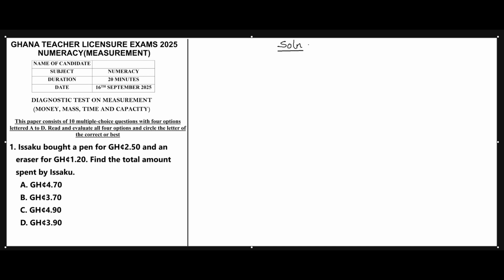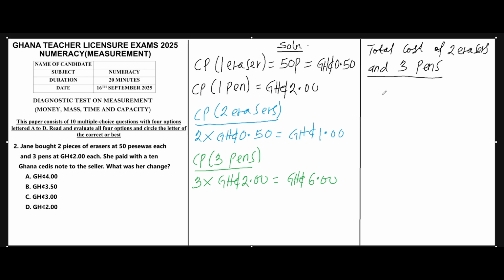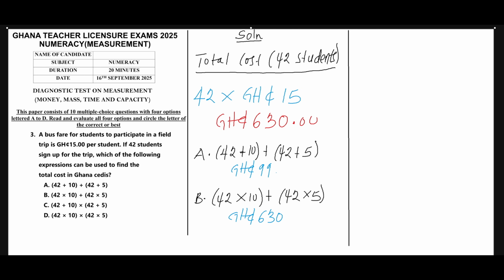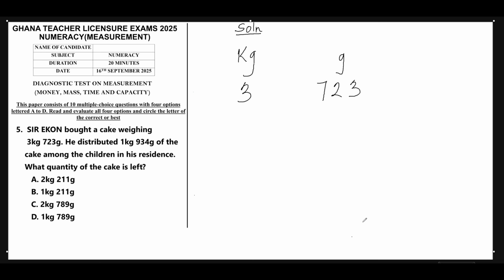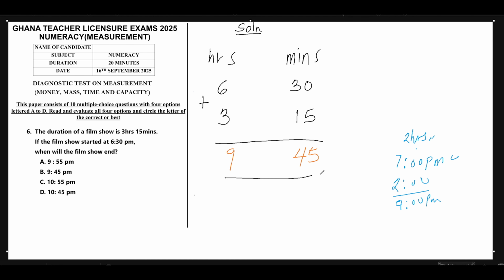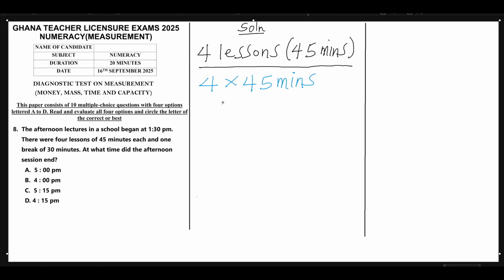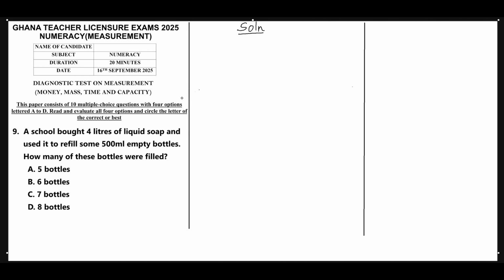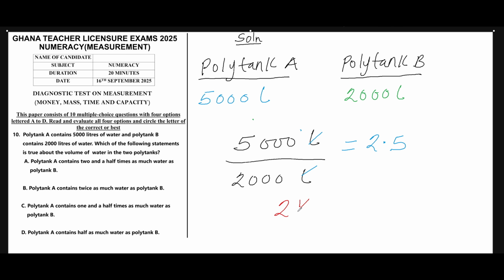GTLE NUMERACY 2025 _ MEASUREMENT ( MONEY, TIME, MASS & CAPACITY)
📌 NUMERACY 2025 Diagnostic Test – Measurement (Money, Mass, Time & Capacity)

Welcome to SIR KING MATH HUB – your trusted channel for mastering Numeracy and Mathematics! 🎓✍️

In this lesson, we dive into a diagnostic test on Measurement covering key areas such as:
✅ Money 💰
✅ Mass ⚖️
✅ Time ⏰
✅ Capacity 🧪

This diagnostic test is designed to help you assess your strengths and weaknesses as you prepare for the 2025 Ghana Teacher Licensure Exams (Numeracy). By solving these questions step by step, you’ll sharpen your problem-solving skills and build confidence for the exam.